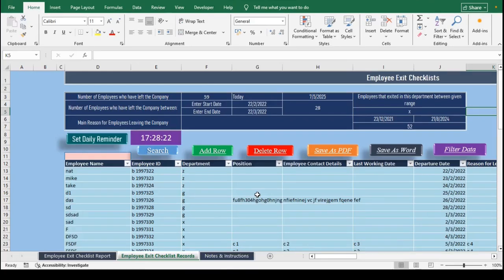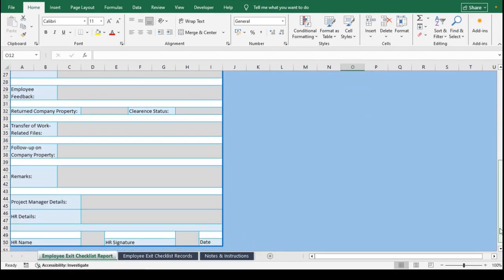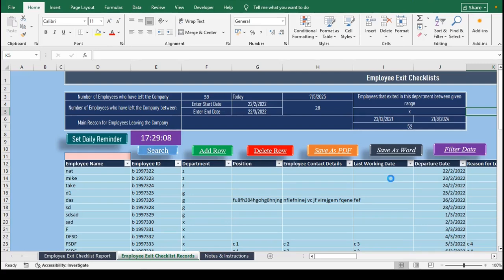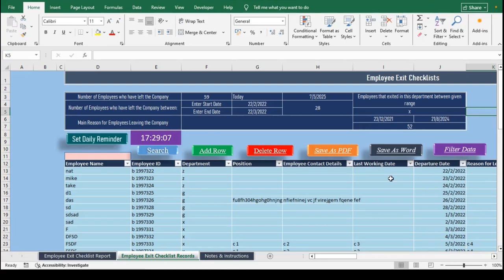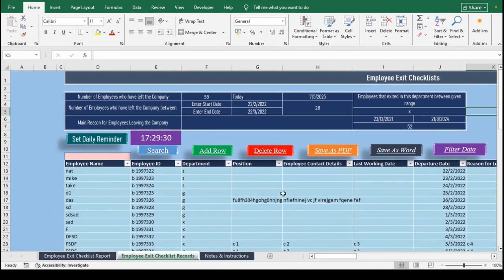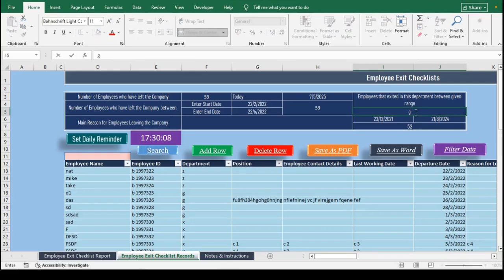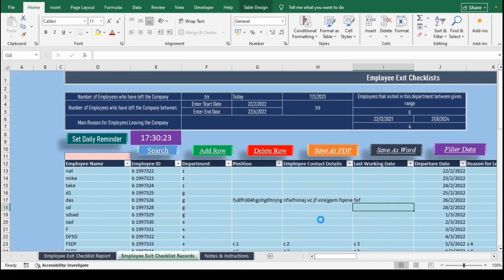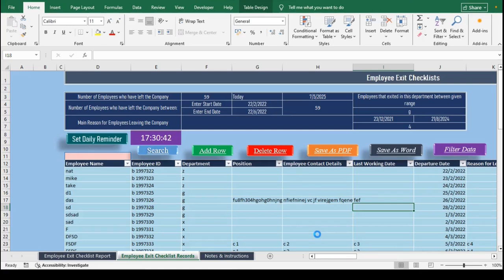Employee Exit Checklist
In this video, I’ll be giving you a complete overview of an Employee Exit Checklist template designed in Excel. If you're in HR, management, or responsible for handling employee offboarding, this tutorial will help you manage the process smoothly and efficiently.

What you'll learn:

* The importance of using an employee exit checklist
* How to use and customize the Excel template
* Steps to ensure all exit tasks are completed
* How to track return of assets, final documentation, and clearance processes

This Excel template helps maintain consistency, reduce errors, and make sure nothing is missed during offboarding.